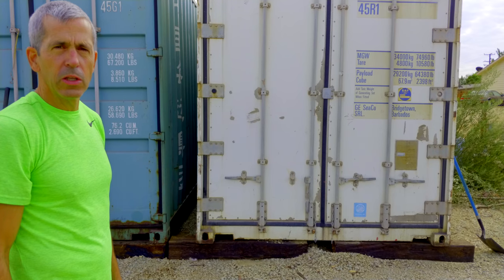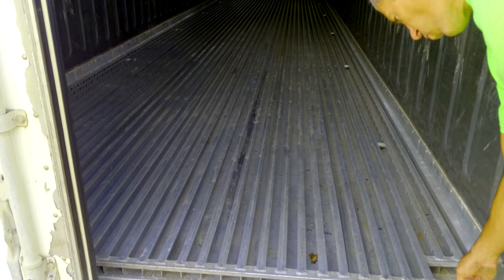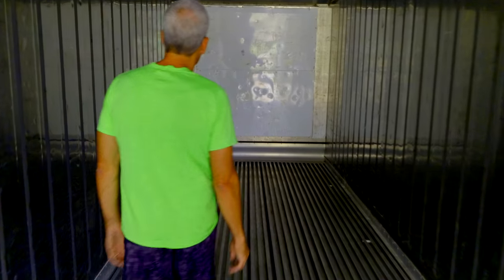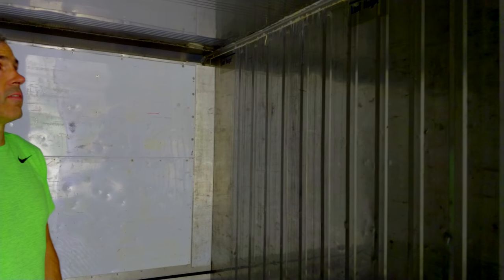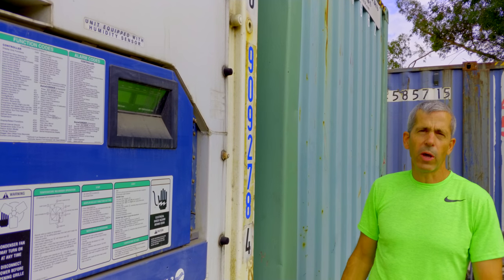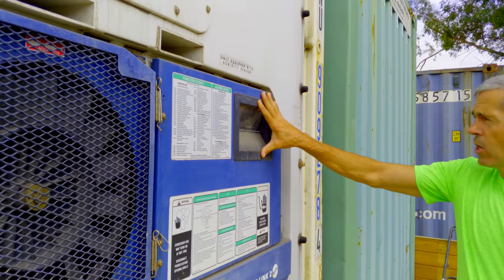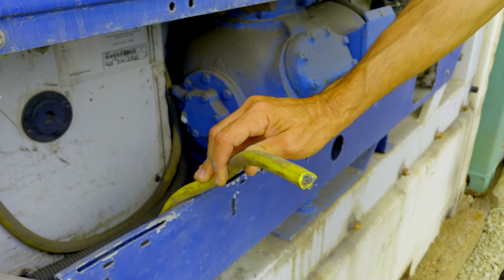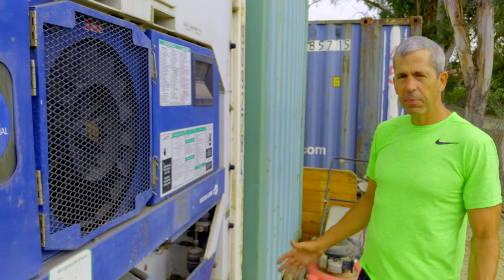Inside A 40 Foot Refrigerated Container | 40 Foot Reefer Container | On-site Storage Solutions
On-site Storage Solutions